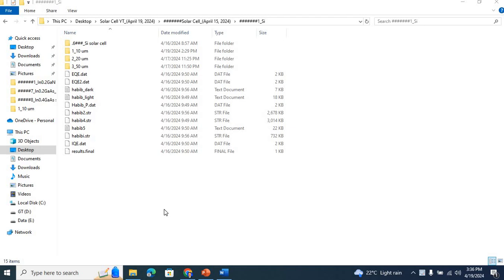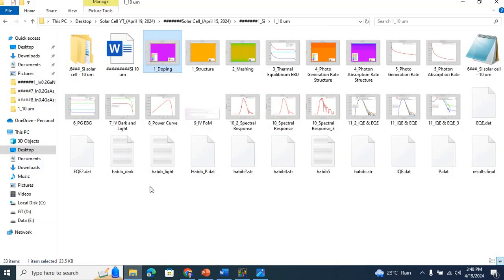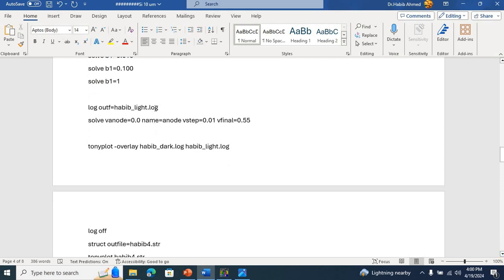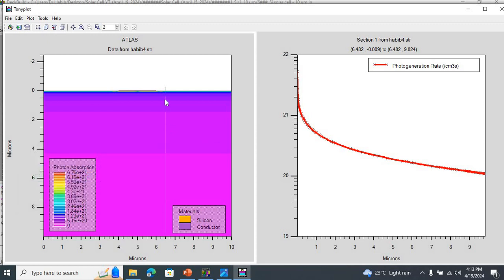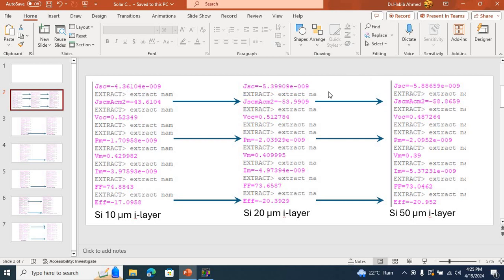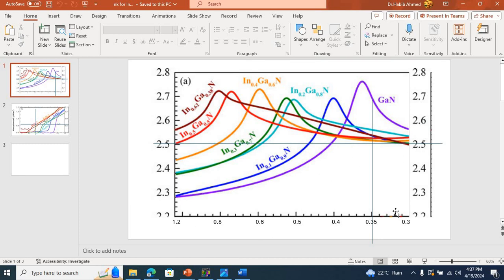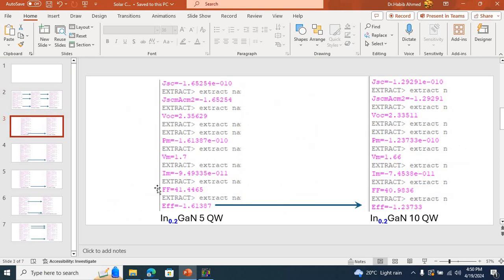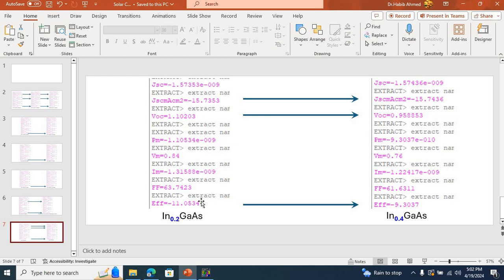Silvaco TCAD Simulation of Solar Cells || Silicon, GaN, and GaAs Solar Cells 🌞🤯 🌟📊💡🔍 🔋💻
🌞 Welcome to our enlightening exploration into the fascinating realm of Silvaco TCAD Simulation of Solar Cells! 🔬 In this captivating video, we embark on a journey of discovery, peering through the lens of science 🔍 to unravel the mysteries of solar cell technology.

We begin our odyssey by delving into the intricacies of three distinct solar cell types: Silicon pin, GaN InGaN MQW, and GaAs InGaAs MQW. Each type offers its own unique characteristics and potential applications, promising a cornucopia of possibilities for harnessing the power of the sun. 🌞

Prepare to be amazed as we uncover the inner workings of these solar marvels, diving deep into their structures, materials, and operational principles. Through meticulous simulations and analysis, we unveil the secrets behind their efficiency and performance, shedding light on their role in the realm of renewable energy. 🌱

Join us on this illuminating journey of discovery as we unravel the mysteries of Silicon pin solar cells and unlock the potential of clean, sustainable energy. Let's embark on this educational expedition together and witness the dawn of a brighter, greener future! 🌞🔬🔍 SolarCells SilvacoTCAD RenewableEnergy 🌱🔬🎓